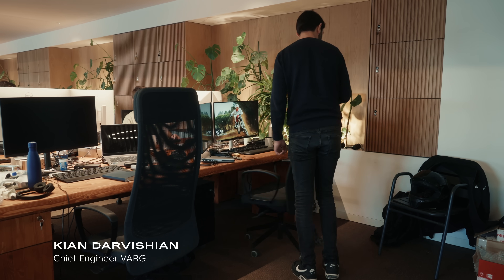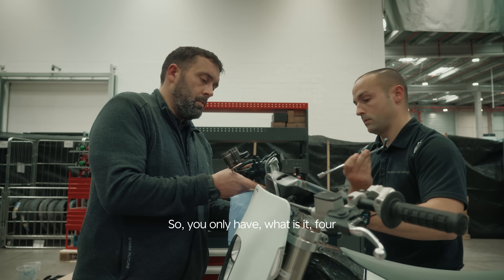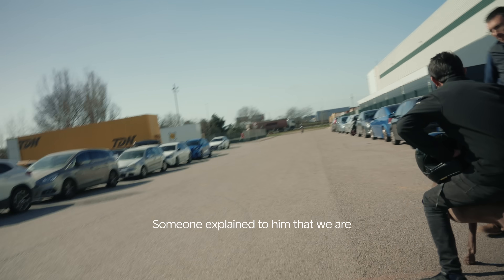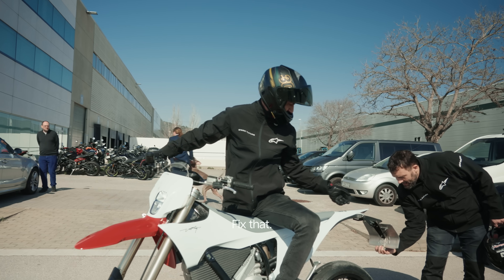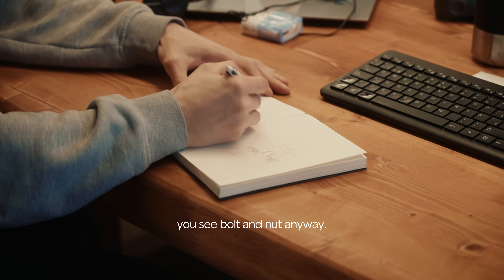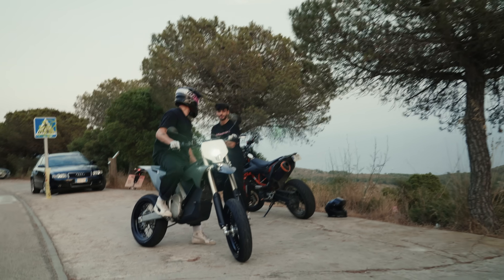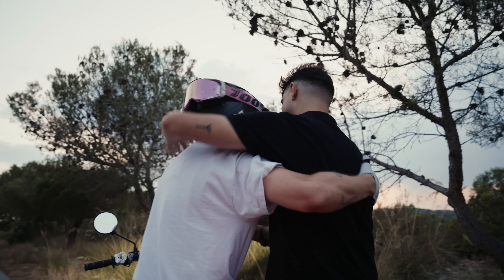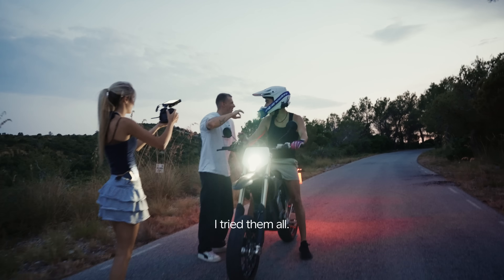Designing the VARG SM: From Sketch to Street | STARK FILES 012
From concept sketches to final prototypes, this is how the VARG SM came to life. Ideas, testing, redesigns, and obsession led to one goal: to redefine the future of street riding.

In this episode of Stark Files, we reveal the unseen process behind the creation of the VARG SM, from early performance testing to the fine details that define its look, feel, and identity. Every curve, every surface, every control was engineered to deliver balance between precision and power, style and purpose.

The journey wasn’t simple. The design evolved through trial, feedback, and iteration, chasing that perfect moment when a concept becomes something real, something alive.

This is where innovation meets passion.
This is how the VARG SM was made.